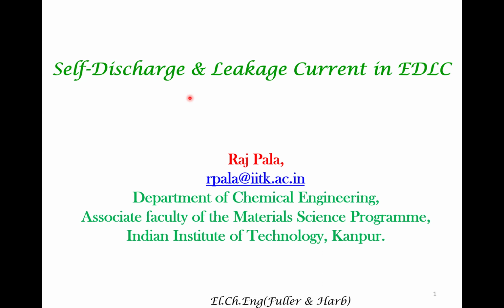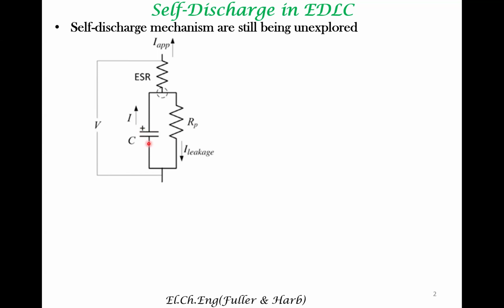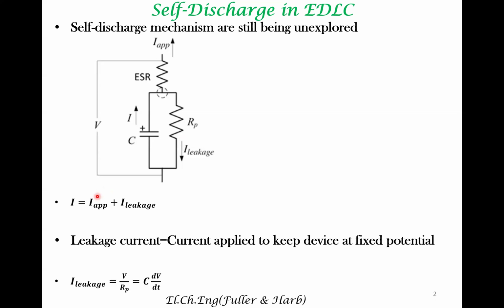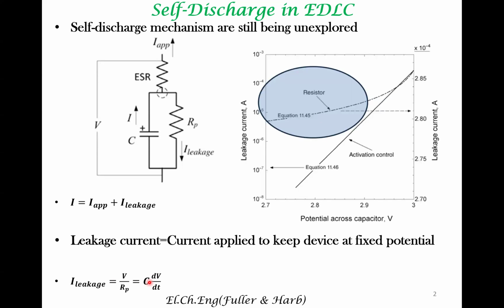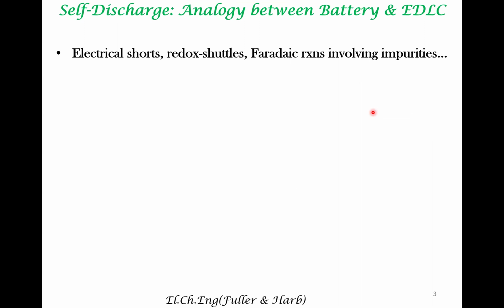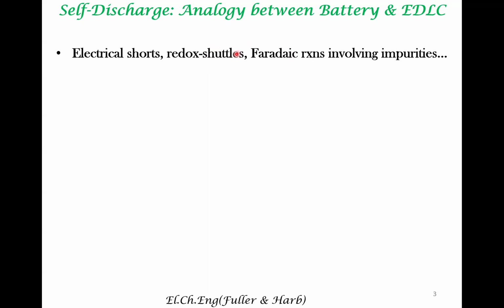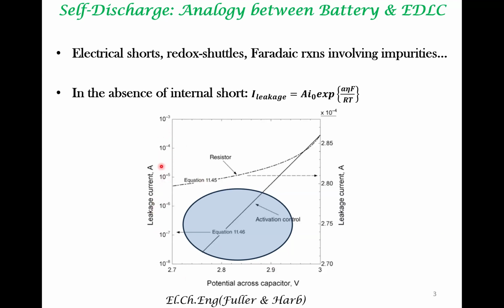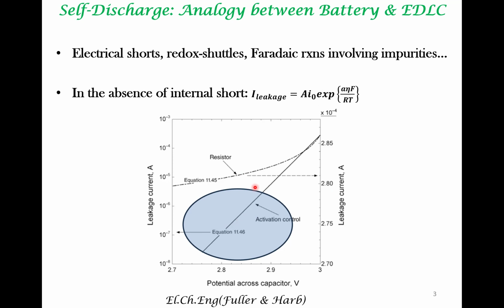Self-Discharge & Leakage Current in EDLC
Self-Discharge in EDLC is not completely understood. However, the two common models for representing the self-discharge/leakage current in EDLC are presented.